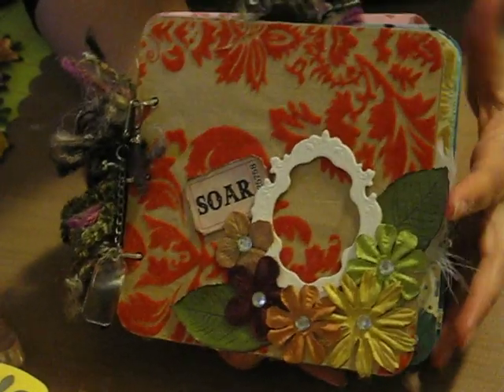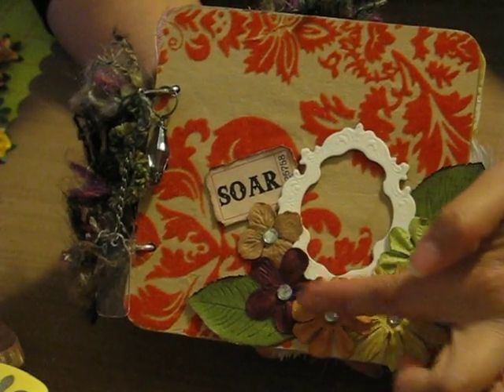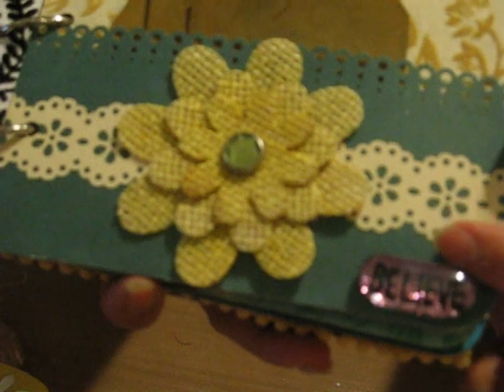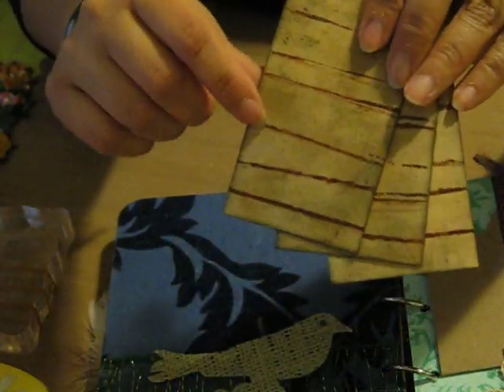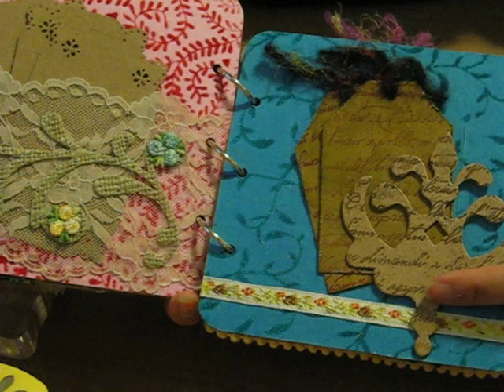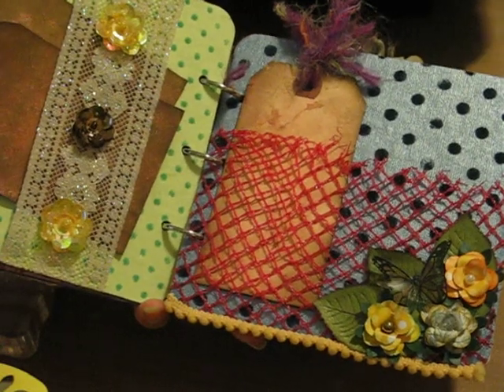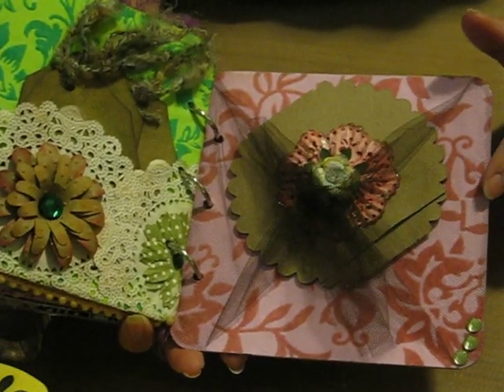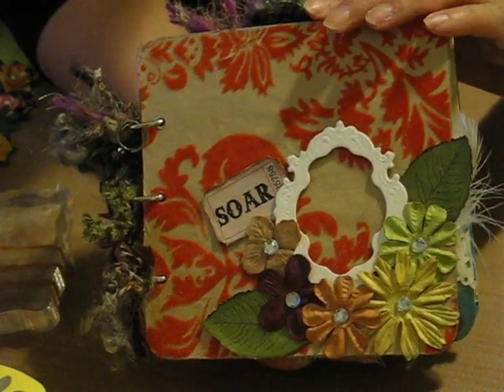Shabby Elegance Mini Album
Lorinda shares her Shabby Elegance Mini Album using the same kit for her "giveaway" last February.  This kit will be available on her etsy store shortly at AtwaterMoon.etsy.com.